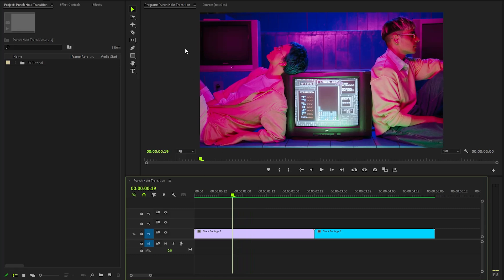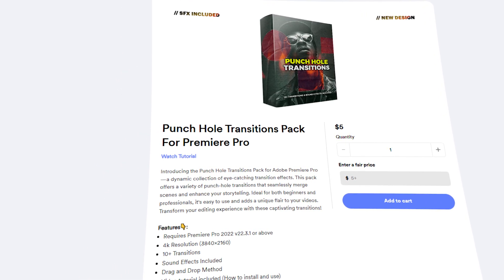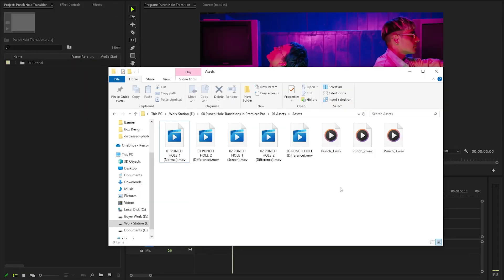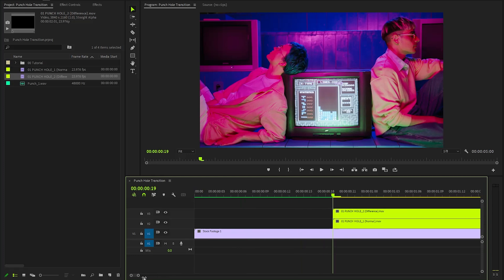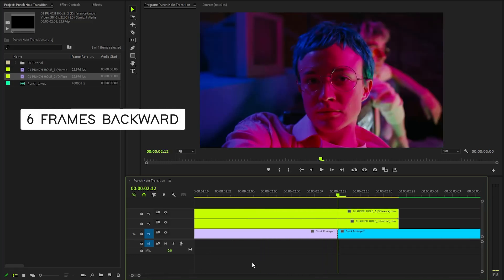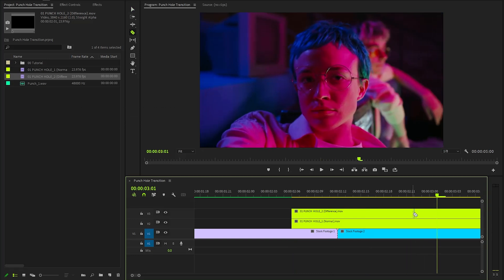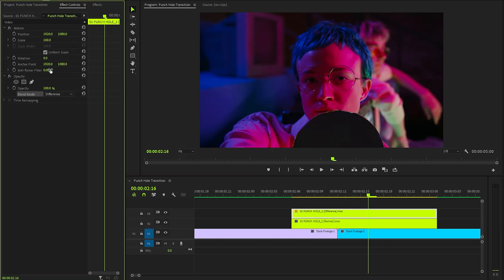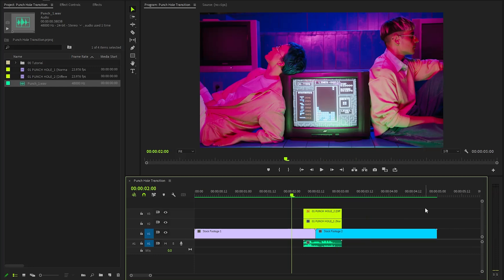Punch Hole Transitions in Premiere Pro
Discover the step-by-step process for incorporating dynamic Punch Hole Transitions into your videos using Premiere Pro. These eye-catching transitions can elevate your editing style and add a unique flair to your visual storytelling. Let’s explore how to seamlessly integrate these effects into your projects.